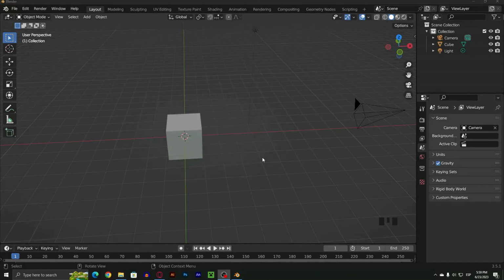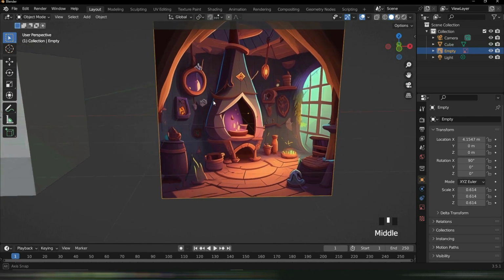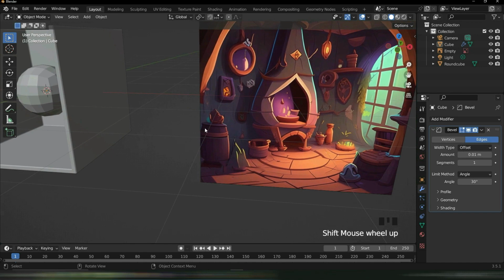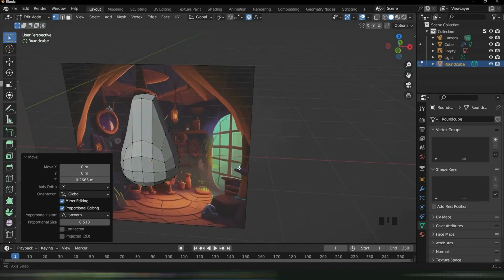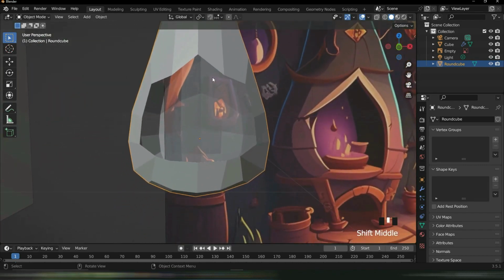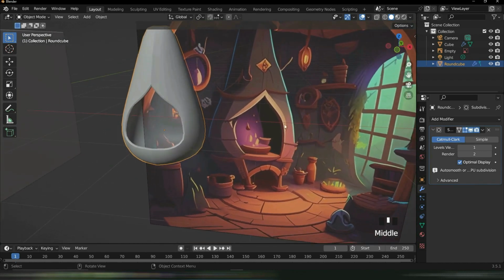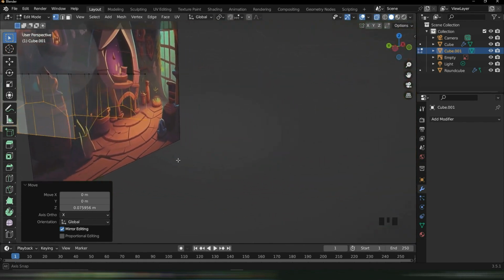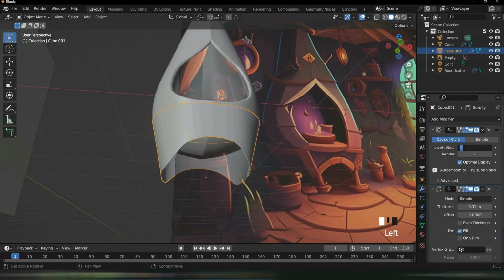Enchanting Witch Hut Creation in Blender: Unleash Your 3D Magic!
🧙‍♀️✨ Dive into the realm of magic and mystery with our latest Blender tutorial! Join us on a creative journey as we guide you through crafting an enchanting 3D model of a fantasy witch hut that will add spellbinding charm to your projects.

🌟 Master the Art: Learn essential techniques for modeling, texturing, and detailing that will bring your witch hut to life.
🎨 Magical Textures: Elevate your creation with magical textures and colors, creating an atmosphere that's straight out of a mystical fairytale.
💡 Pro Tips and Tricks: Gain insights into professional tips and tricks for enhancing details, lighting, and overall appeal.

Whether you're a beginner or an experienced 3D artist, this tutorial is your key to unlocking the secrets of creating a whimsical witch hut that will captivate any audience. 🖱️✨